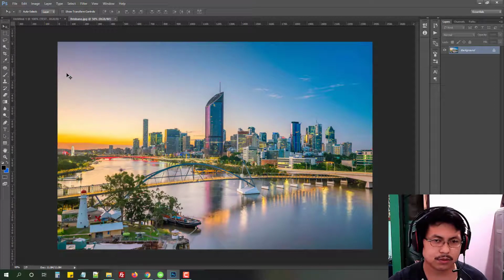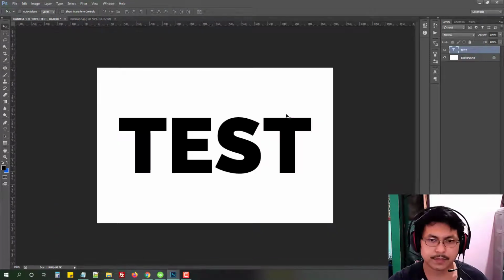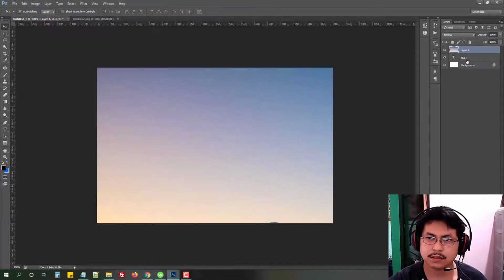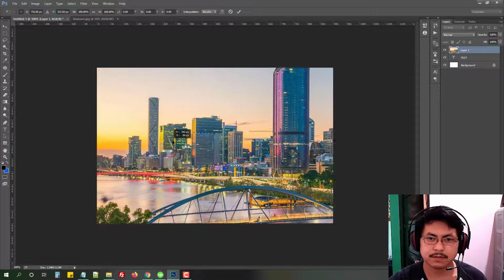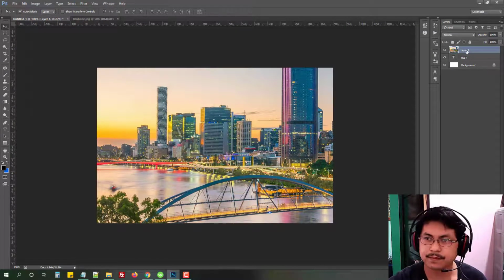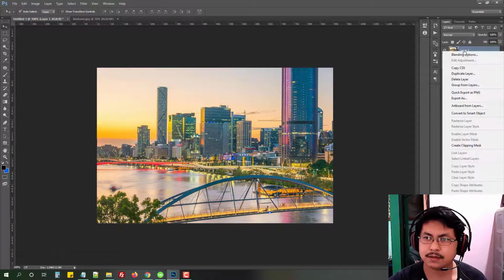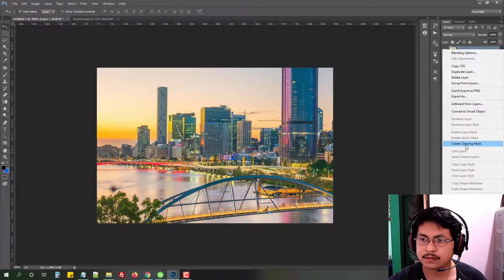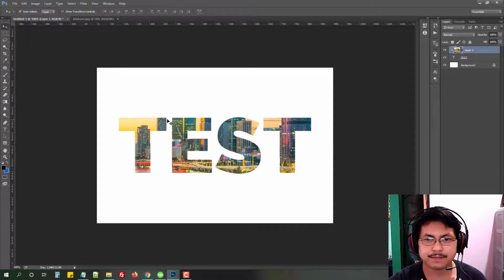Adobe Photoshop Tutorial: How to Put Image In Text In Adobe Photoshop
Hello, guys in this tutorial I will teach you How to Put Image In Text In Adobe Photoshop.